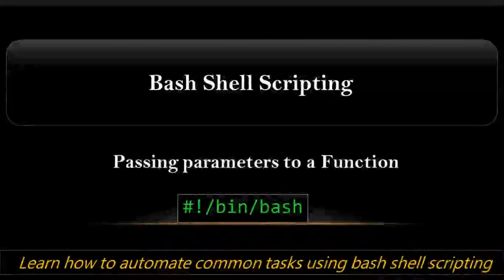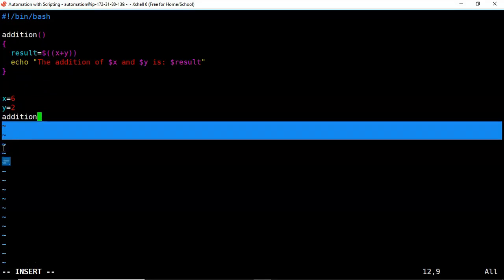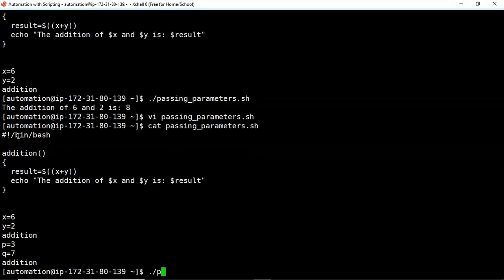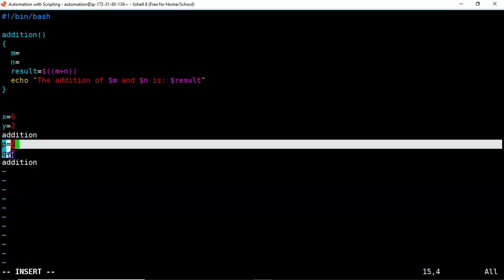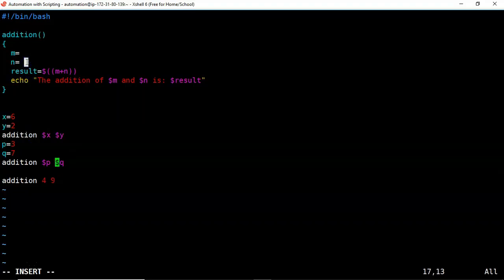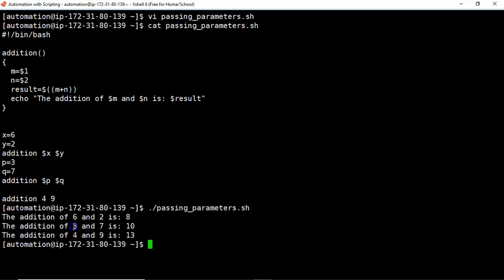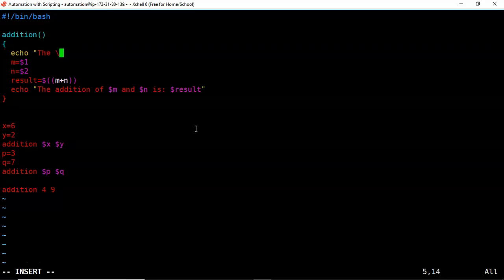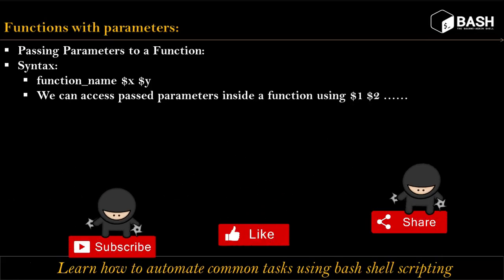14.4 Passing Parameters to Function